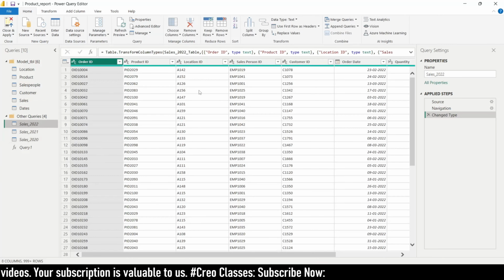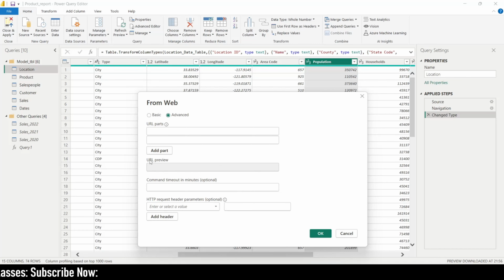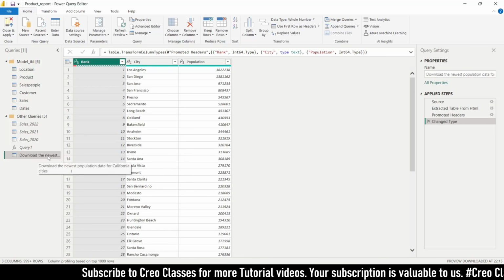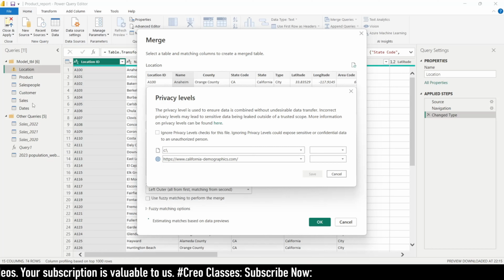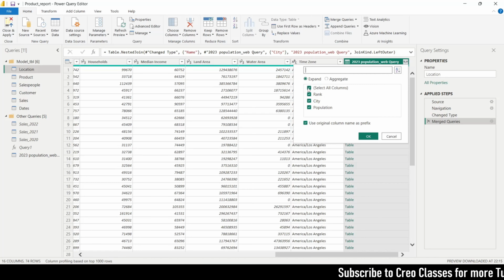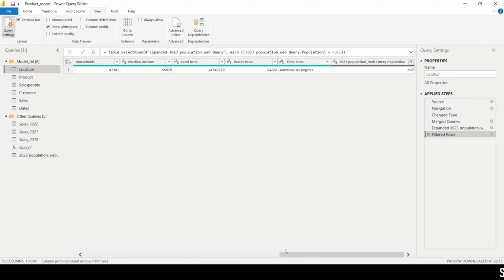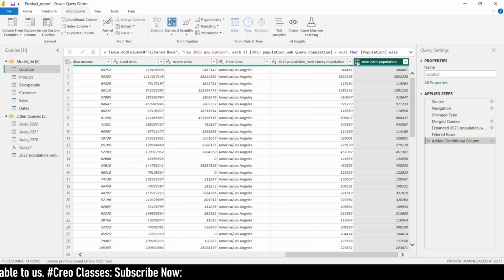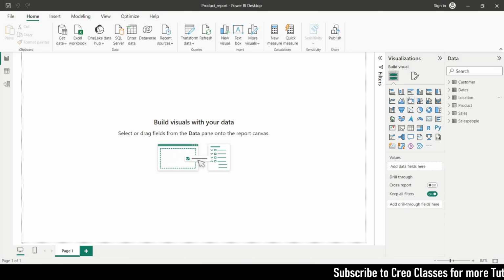" POWER BI (WEB QUERY) " How to import Data from URL (web link) in power query editor.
This video will Teach you how to use power Bi and how we can create reports and dashboards on Power BI, if you want more videos related to any specific topic/tool in Power BI, you can comment below !

Device           : windows11
Editing app   : VSDC video editor.
Software       : Data visualization software (POWER BI)

if you guys are interested in 3d Modelling!
See the videos of our channel.